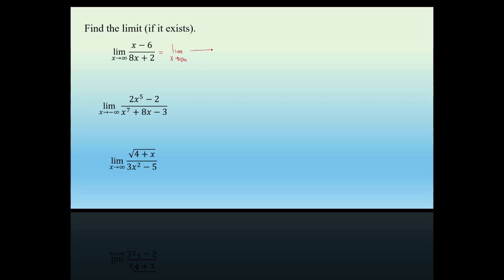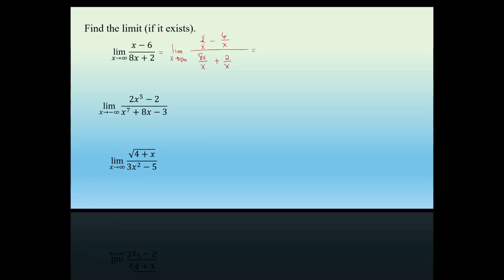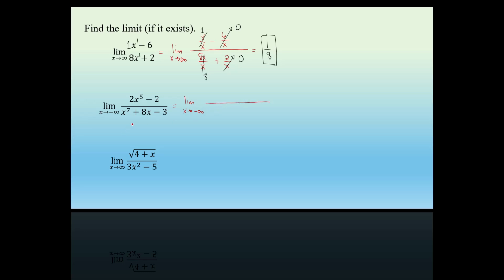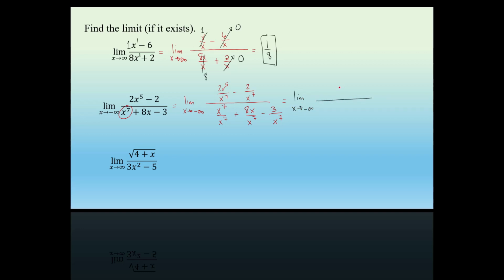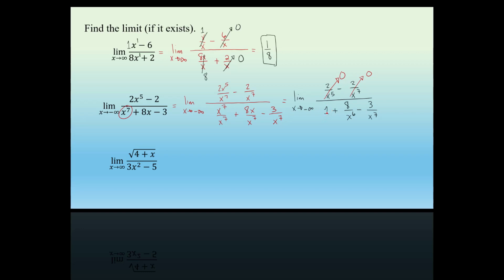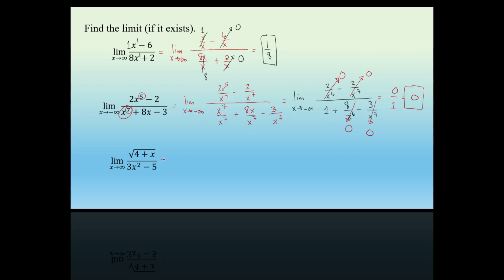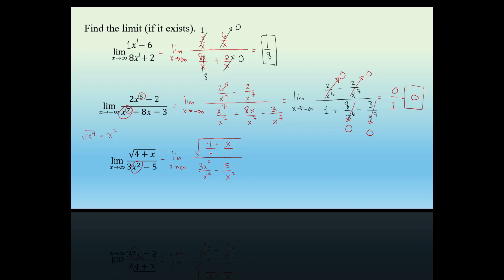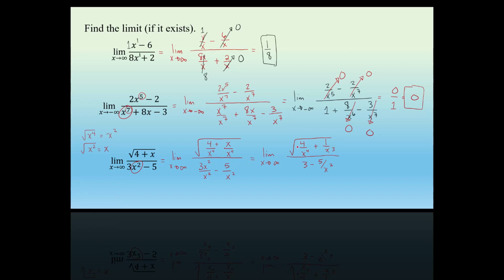Limits: Evaluate limit as x approaches infinity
Evaluate limits as x approaches infinity technique.